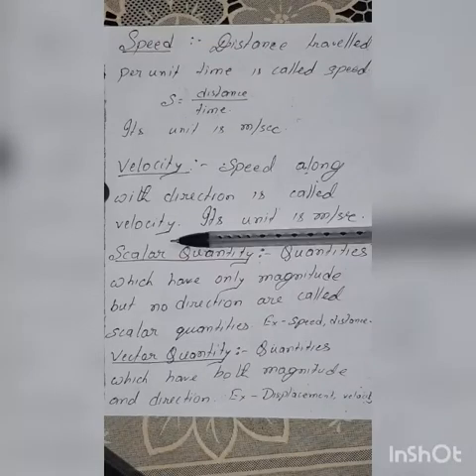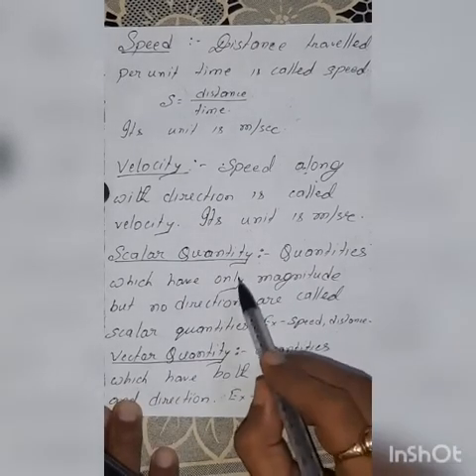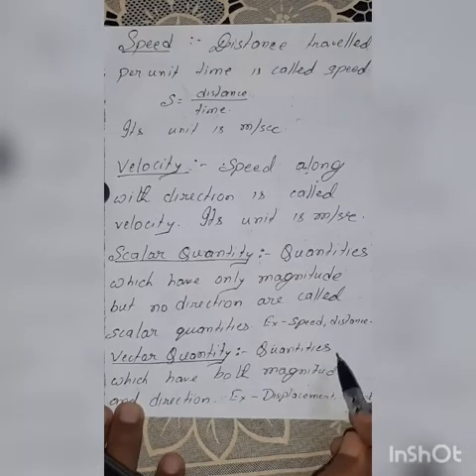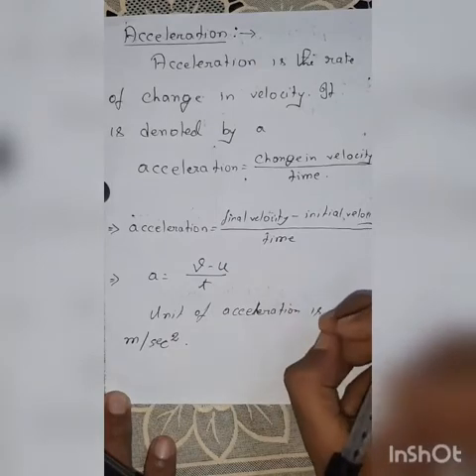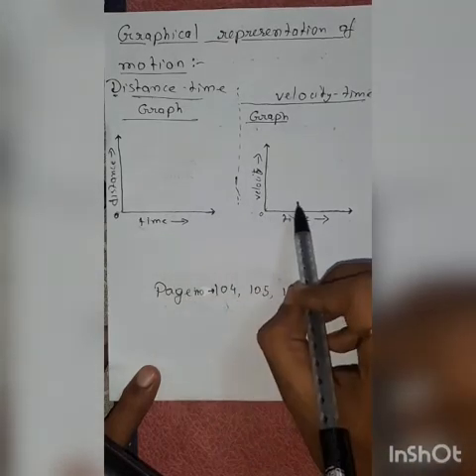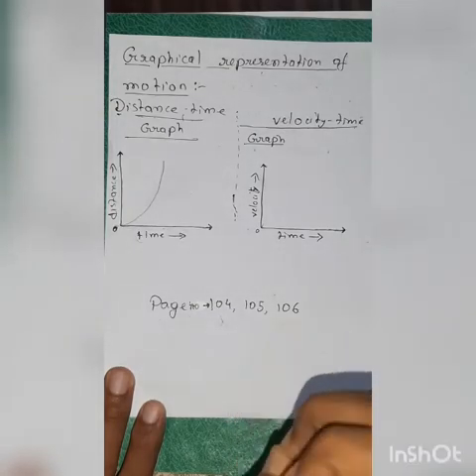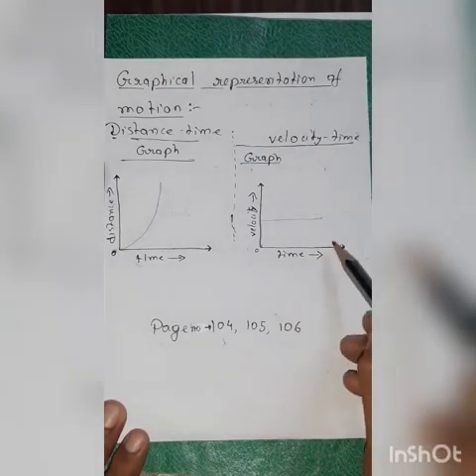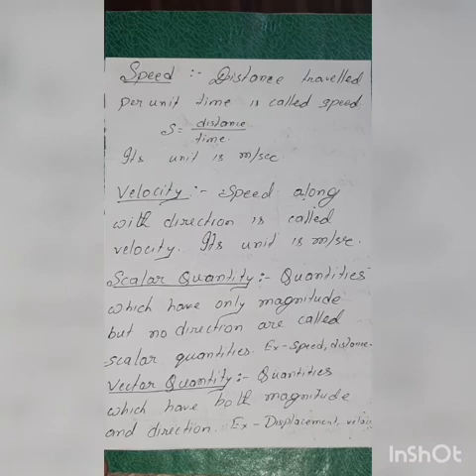CLASS IX CHAPTER 8 MOTION